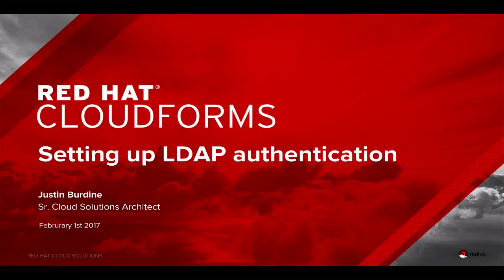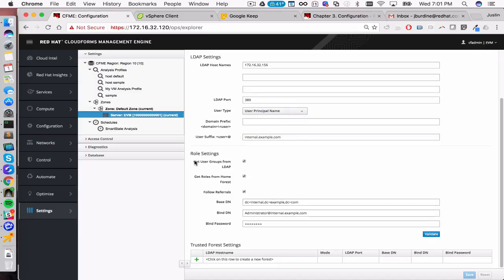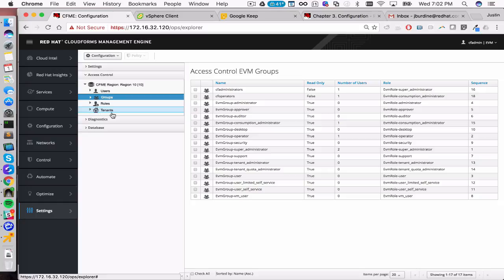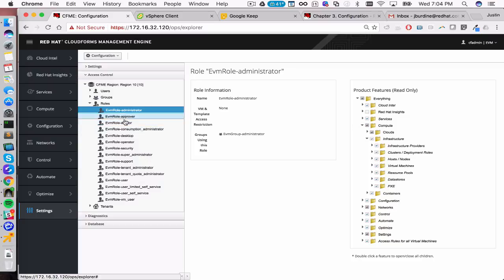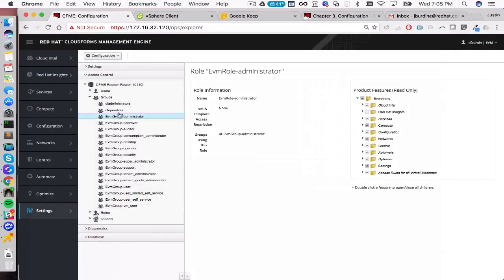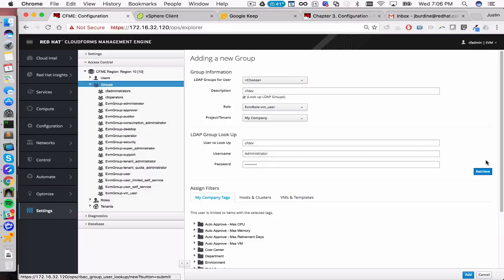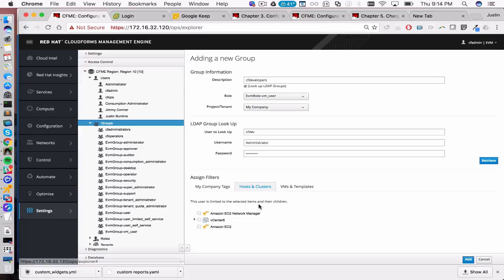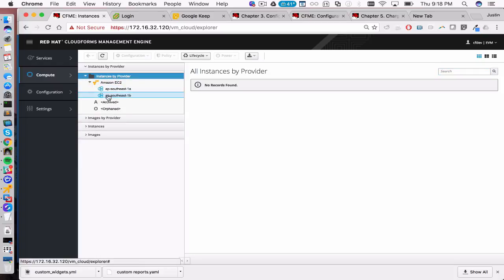Setting up CloudForms with Active Directory